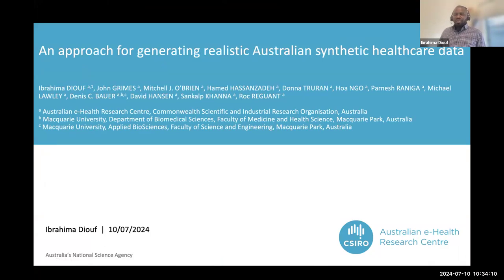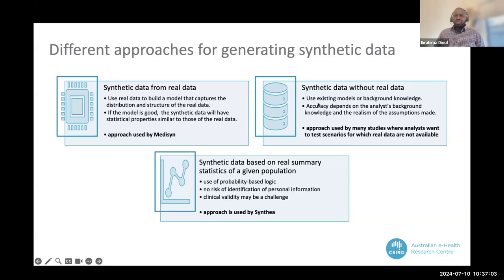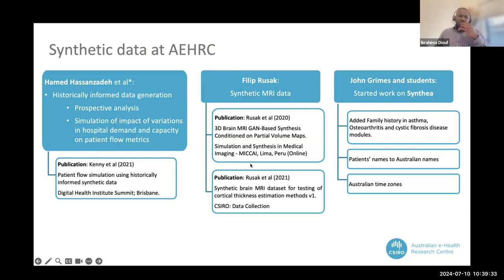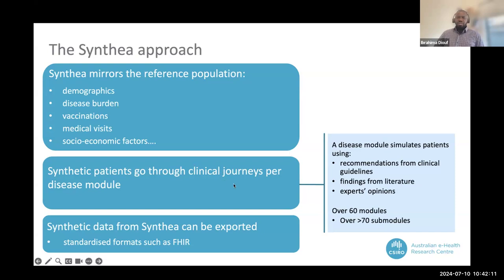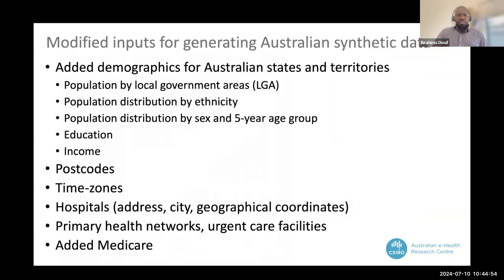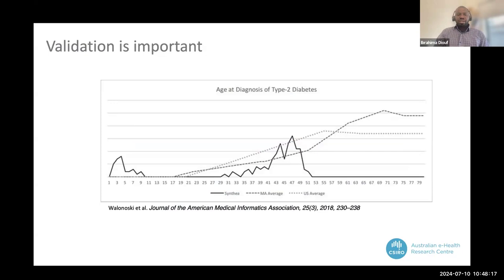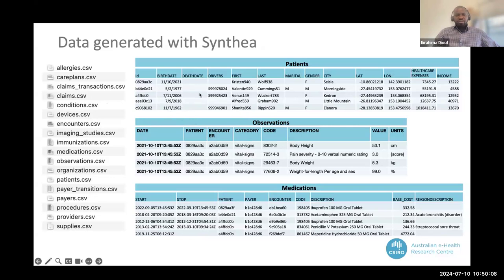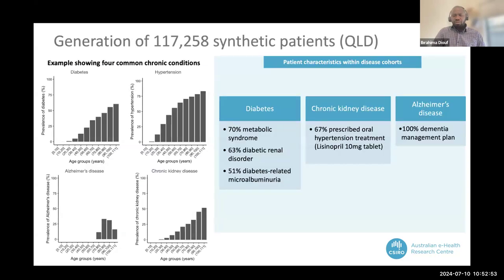Australian Sensitive Data IG - Synthetic Data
Recorded: 10/7/2024
Presenter: Ibrahima Diouf

Dr Diouf describes an approach for generating realistic Australian synthetic healthcare data following Queensland demographics using Synthea.